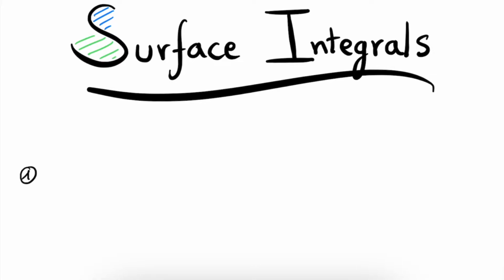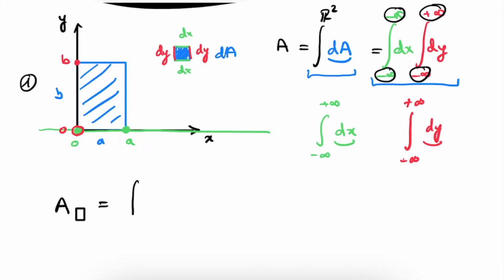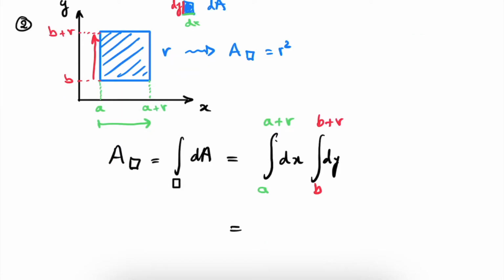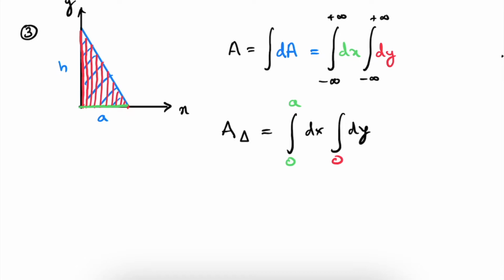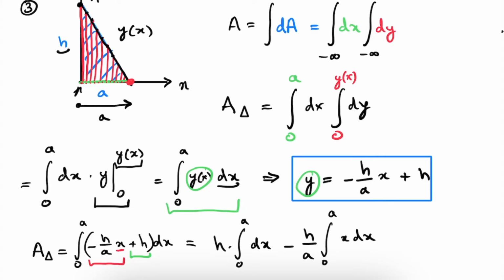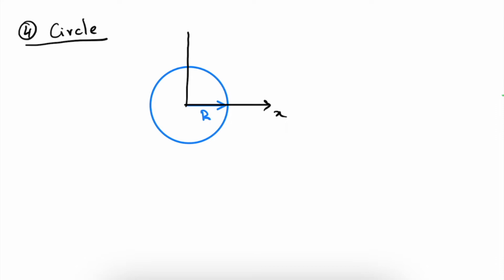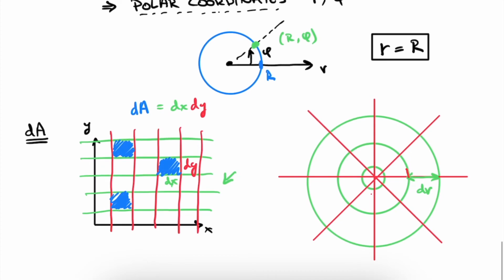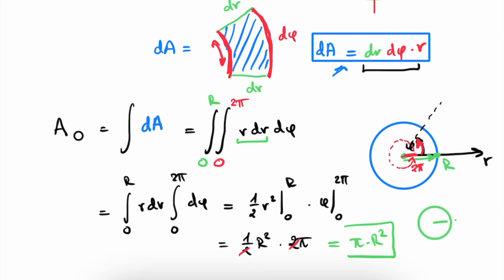How to solve surface integrals (Exercises and Theory)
In this video we look at how to use surface integrals to calculate the surface of arbitrary two dimensional figures. This video contains both theory and exercises, in particular a bit of theory on infinitesimal surface elements.

Timestamps:
00:00  Intro
00:48  Exercise 1: Rectangle
06:07  Exercise 2: Square
09:10  Exercise 3: Triangle
18:49  Exercise 4: Circle (Polar Coordinates)
26:42  Outro